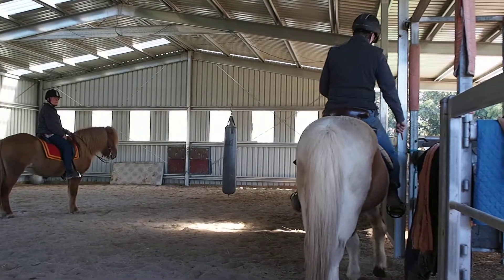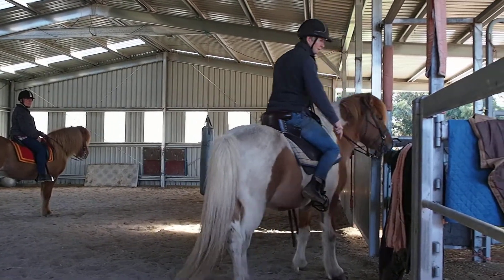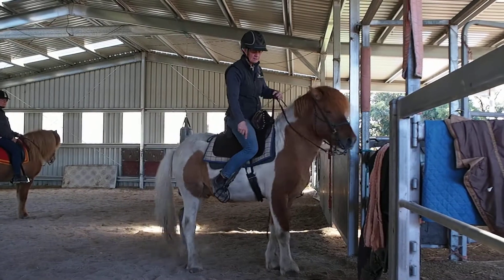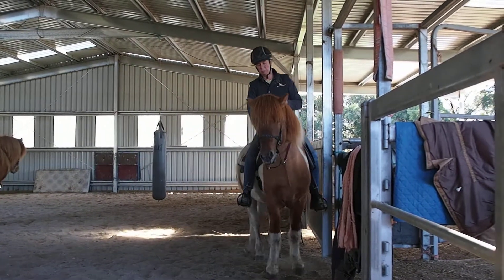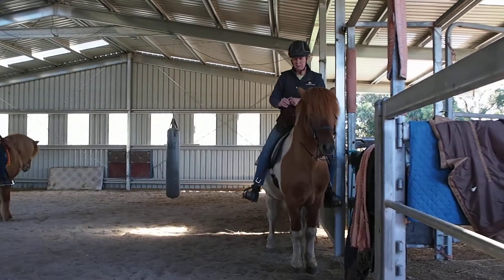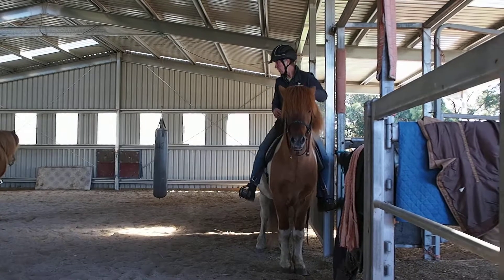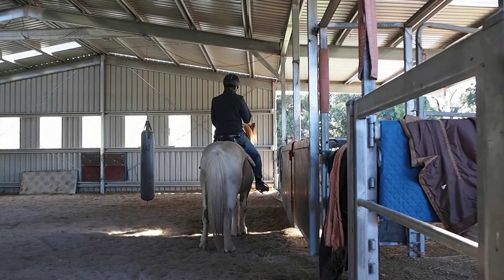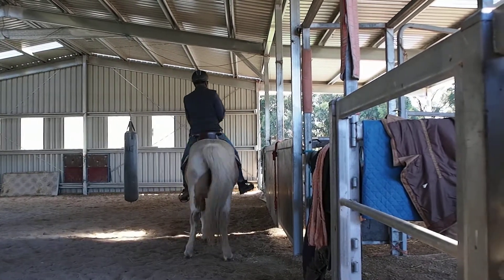Chris and Sparky, more turns